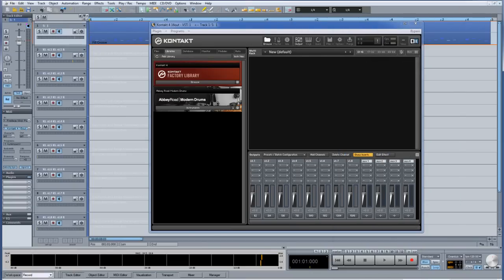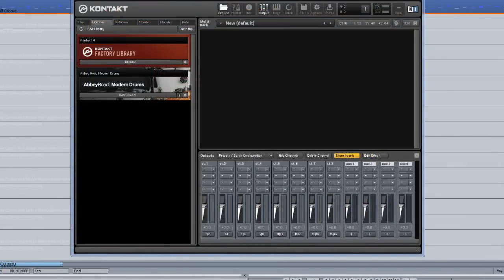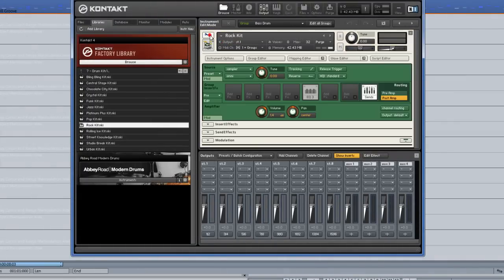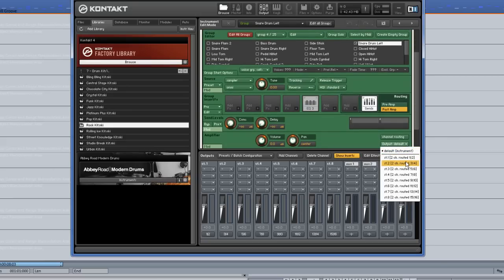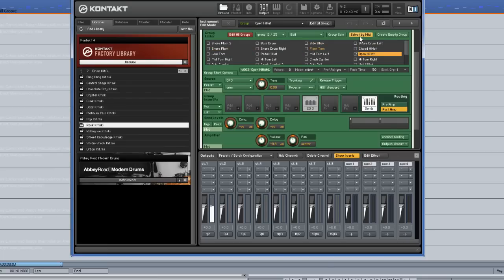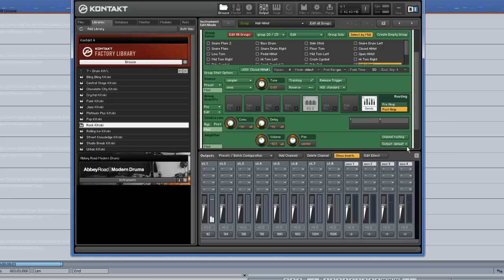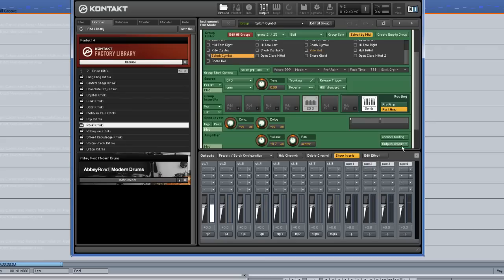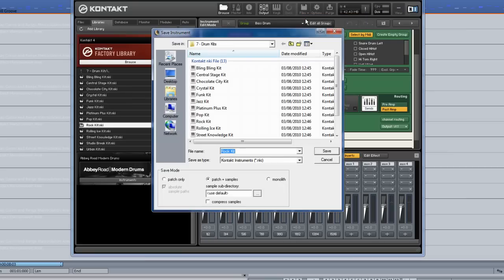Samplitude & Kontakt 4 Drums Part 3: Kontakt Factory Kits Multi-Out Routing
Kontakt factory drums multi output routing of individual drum kit pieces to separate outputs in Kontakt .